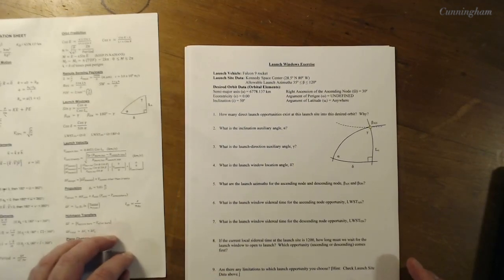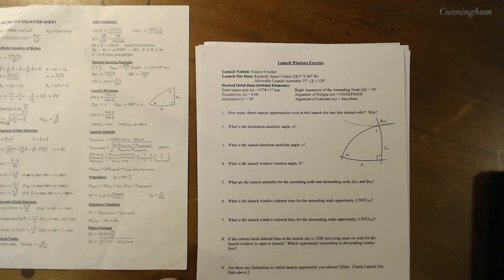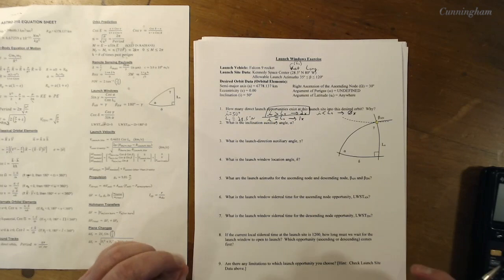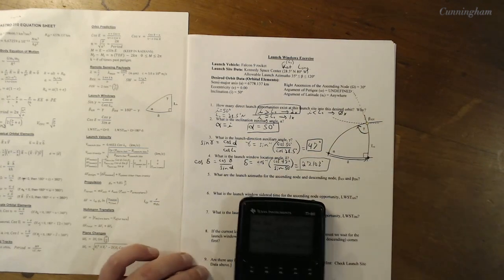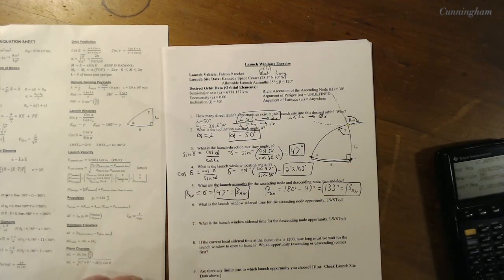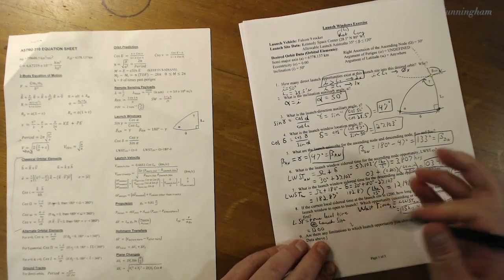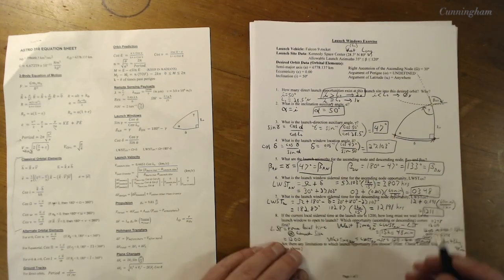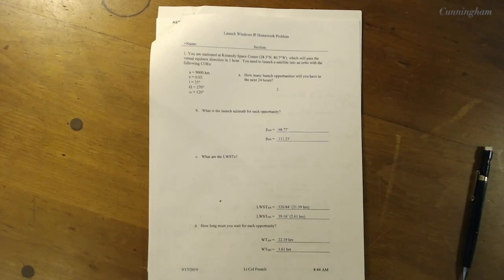Launch Windows How To Guide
This exciting how-to guide walks the student through the process of calculating the crucial time difference between the current time, and the time to launch into a desired orbit!